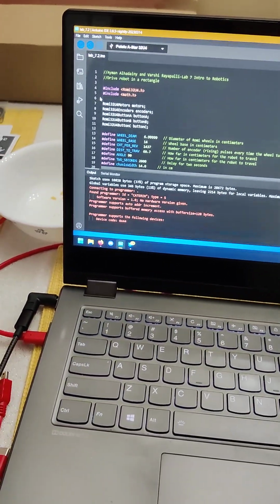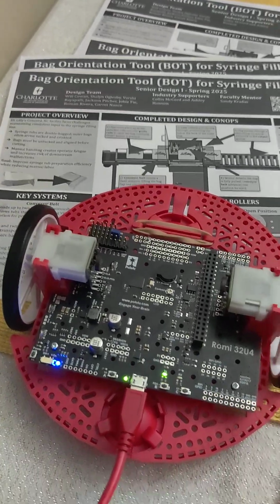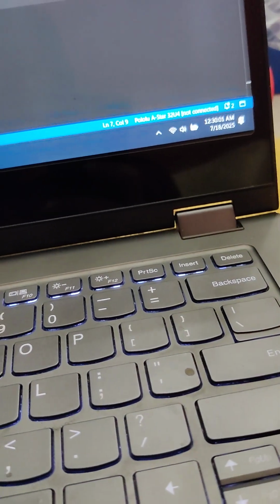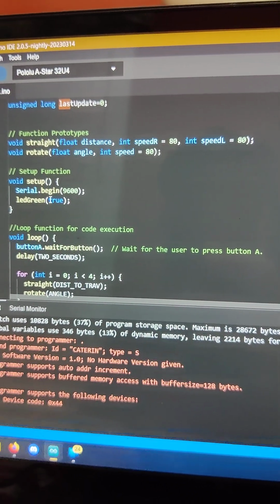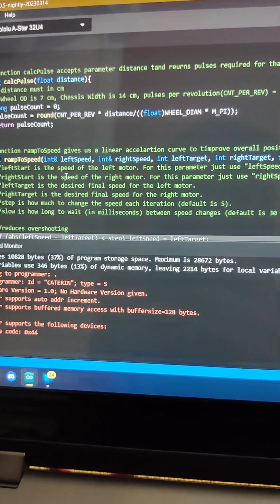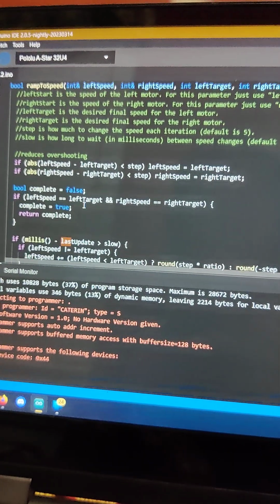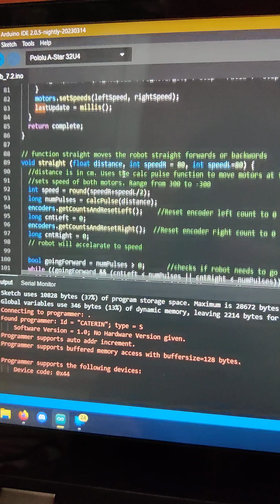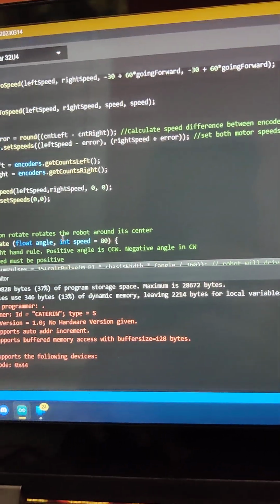Intro to Robotics lab 7 v 3